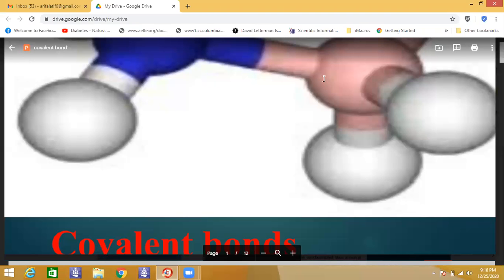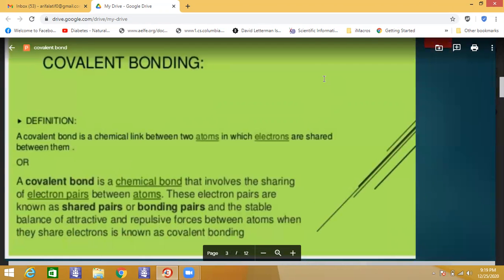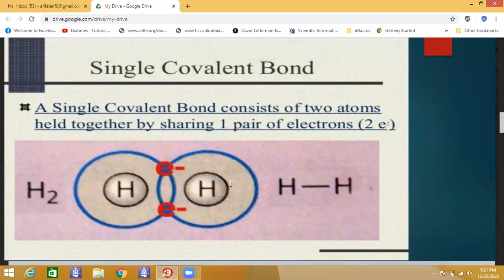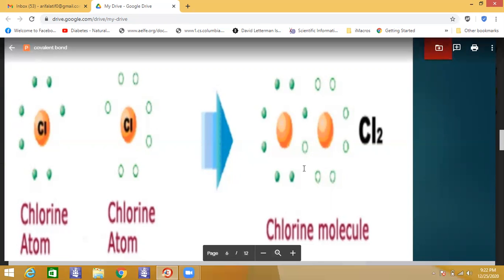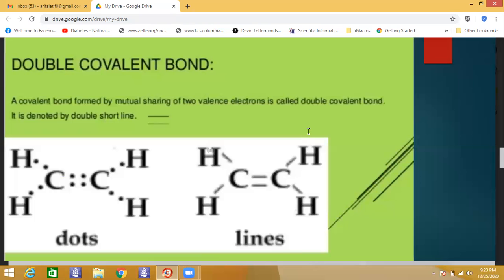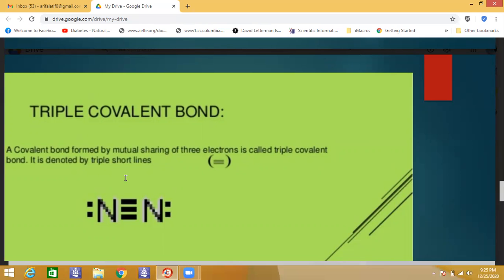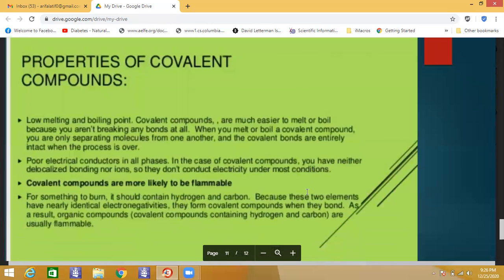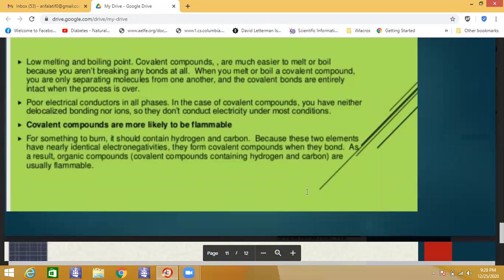Covalent bond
Covalent bond & its types